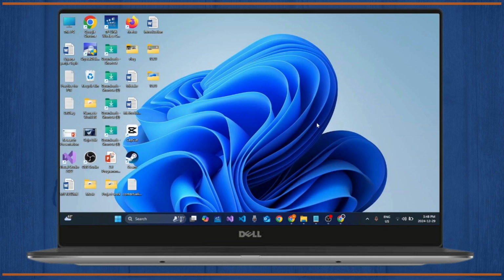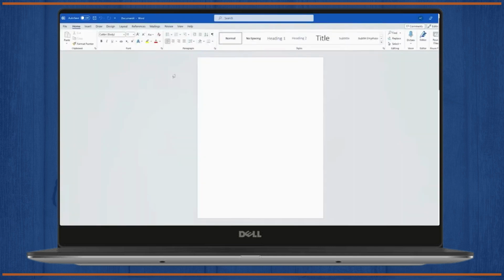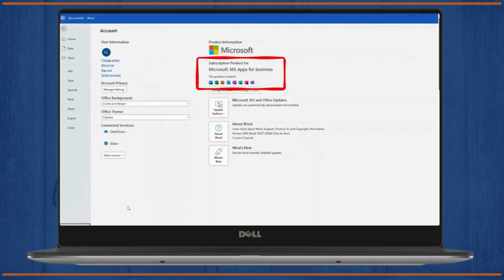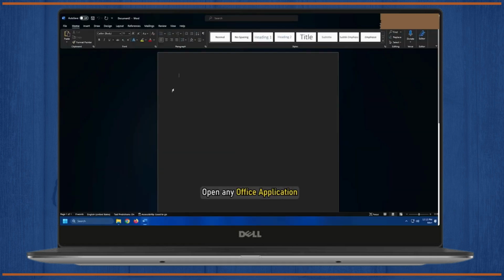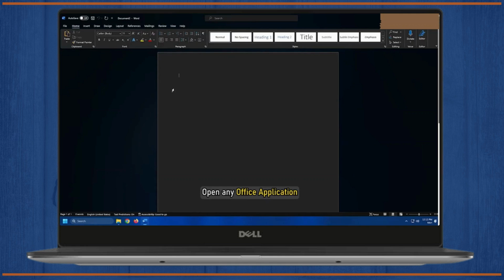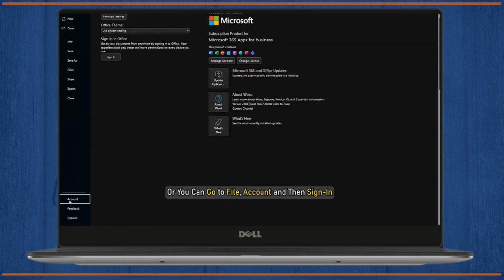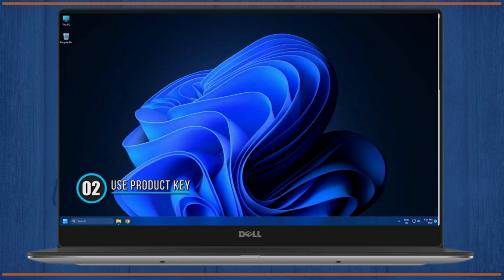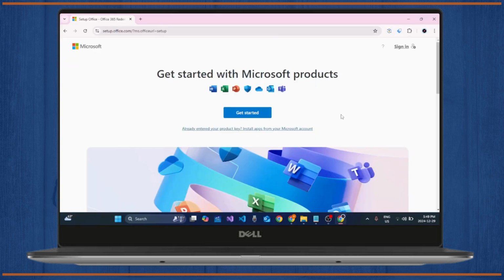How to Activate Microsoft Office 2021 or 365 on Windows 11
Learn how to activate Microsoft Office 2021 or 365 on Windows 11 in this comprehensive step-by-step guide. Whether you're using a product key or exploring free options, this tutorial has you covered!

In this video, you'll discover how to activate Microsoft Office 2021 on Windows 11 and how to activate Microsoft Office 365 on Windows 11. We’ll also share tips for activating Microsoft Office on Windows 11 for free.

Timestamps:
0:00 Introduction
0:15 Step 1: Verifying Your Microsoft Office Installation
0:45 Step 2: Activating Microsoft Office Using a Product Key